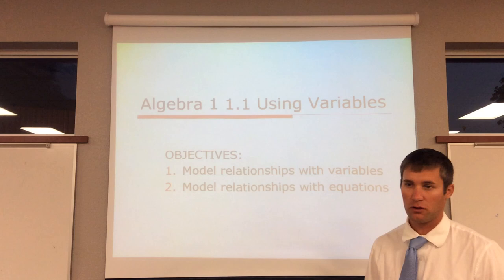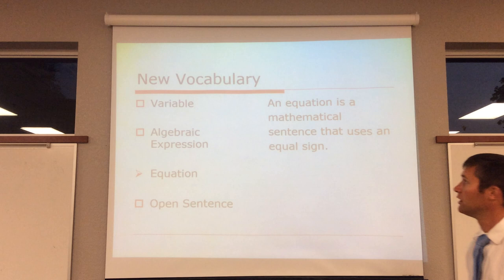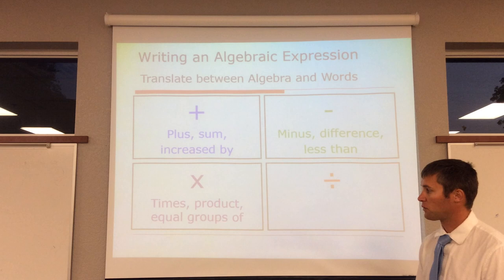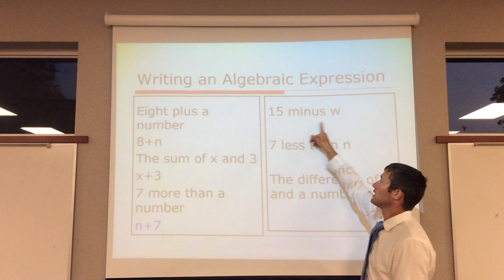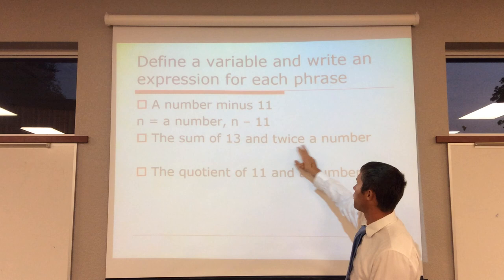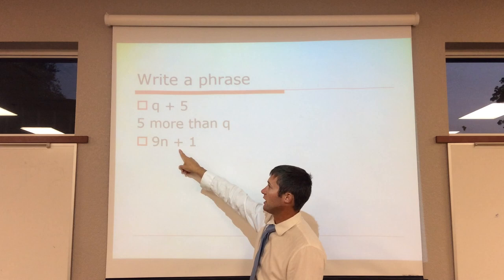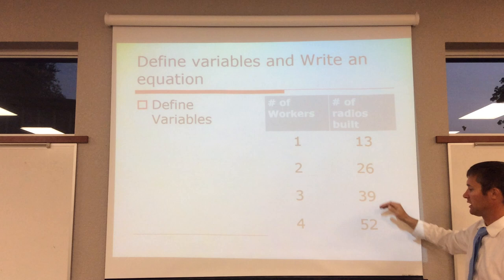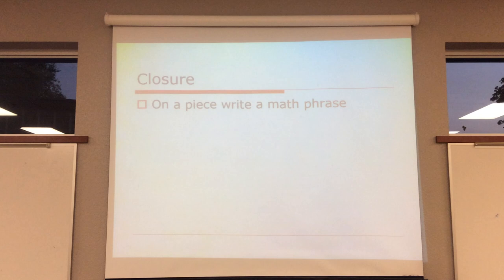1.1 Using Variables Mr. Gettman